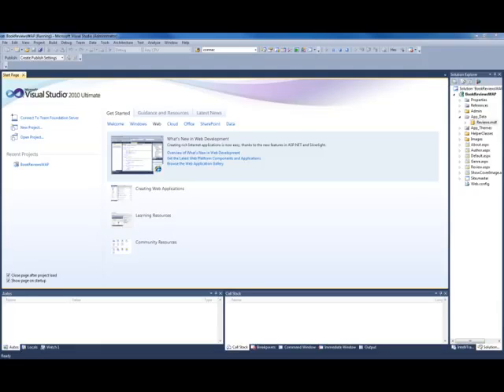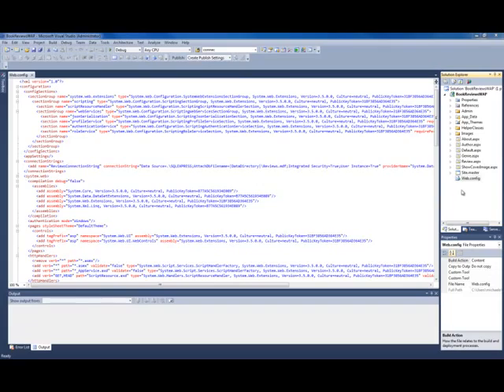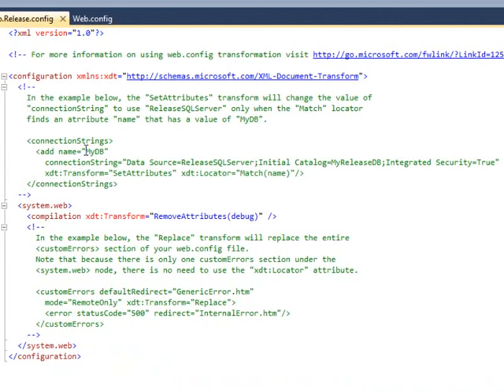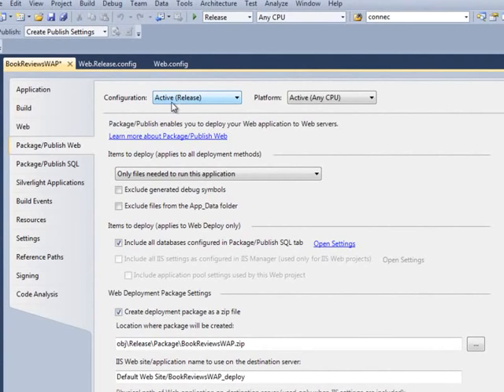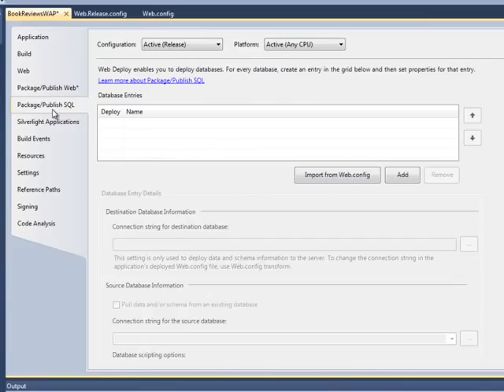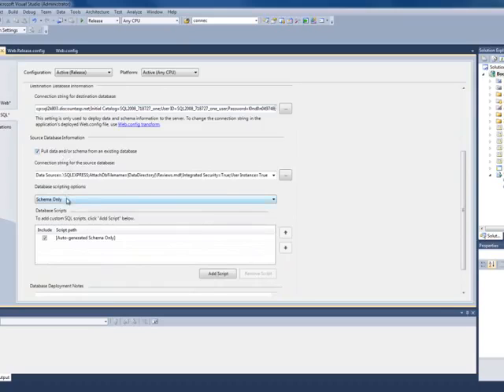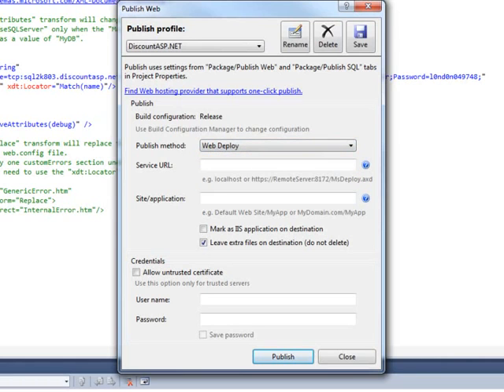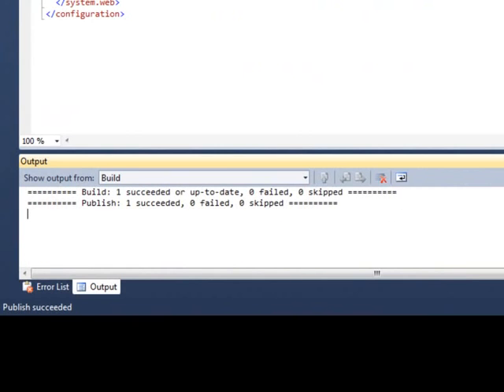Deploying A Web Application Using Visual Studio 2010 Web Deployment Tool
Deploying A Web Application Using Visual Studio 2010 Web Deployment Tool.deploying a web application using
the new Visual Studio 2010 Web Deployment Tool.Publish ASP .NET C# Web Application Using Visual Studio 2015,Publish a Website with IIS from Visual Studio 2017.Publish a site | Asp.net mvc for beginners | "Introduction to ASP.NET MVC for beginners" |